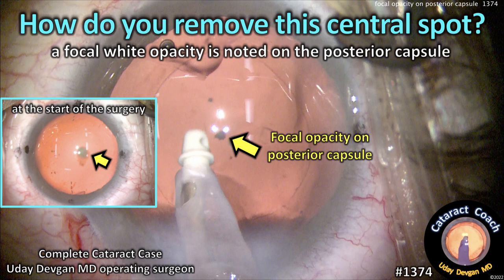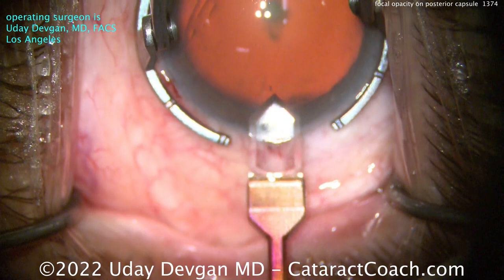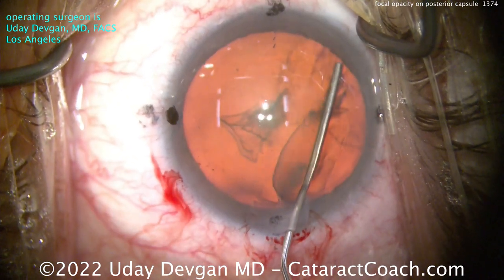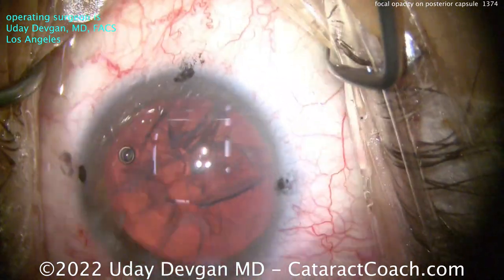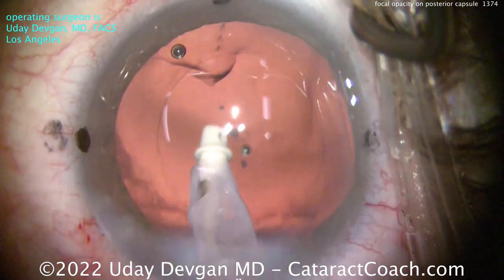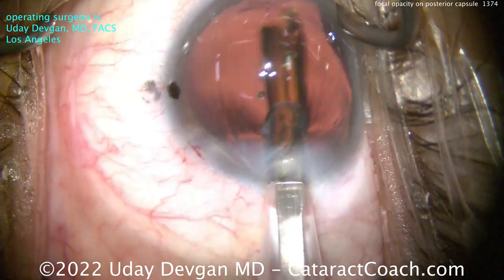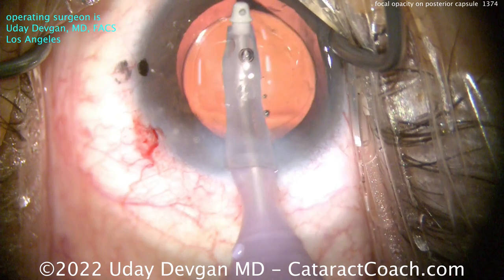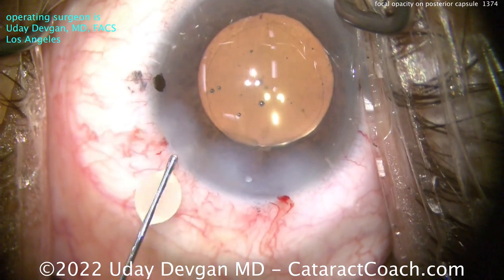CataractCoach 1374: how do you remove this central spot on the capsule?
This is a complete cataract case where I find a small central opacity on the posterior capsule. It is on the anterior surface of the capsule and it was only noted recently as the cataract developed. There is no similar spot in the other eye. How do you remove this spot? Think about it carefully and then watch the video to see my approach.